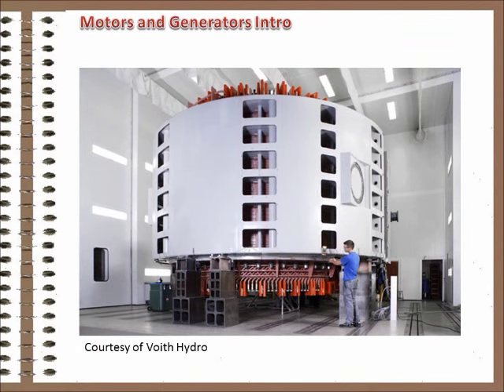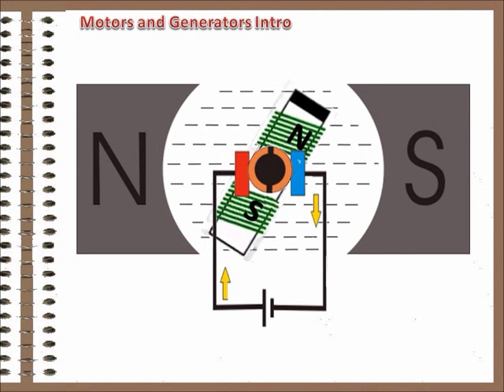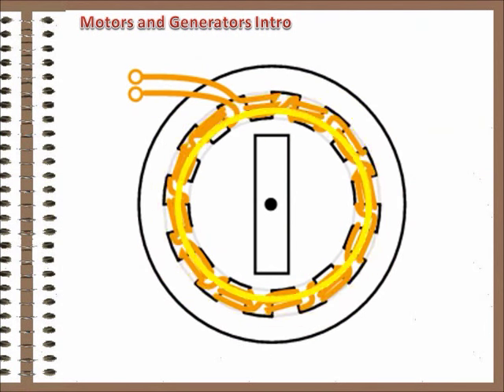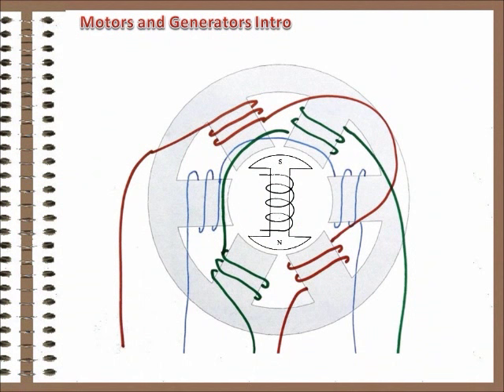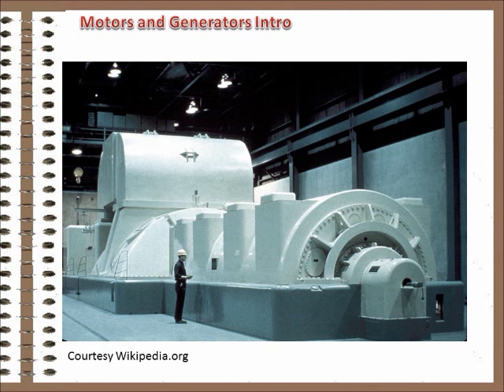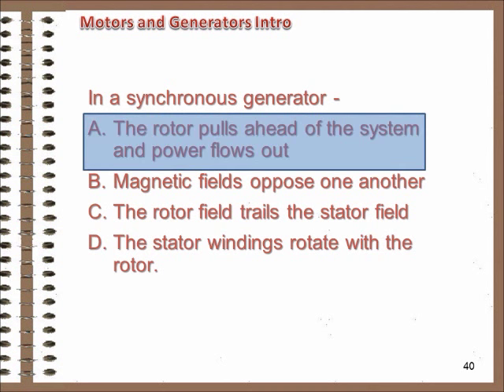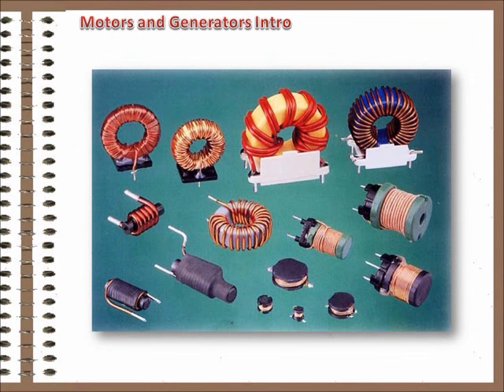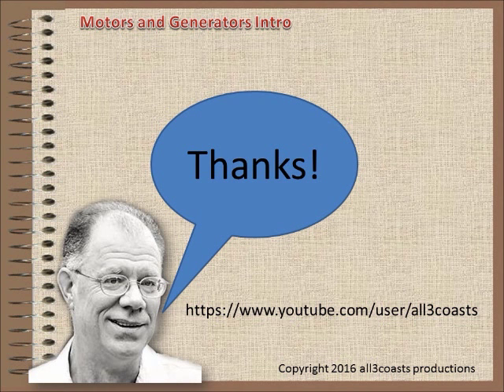Motors and Generators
An introduction to the operating principles of motors and generators.